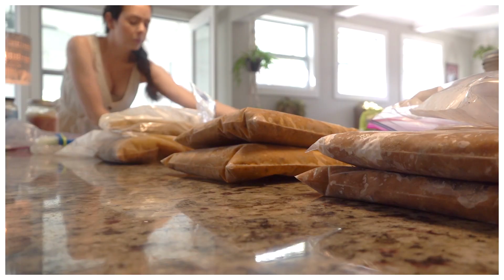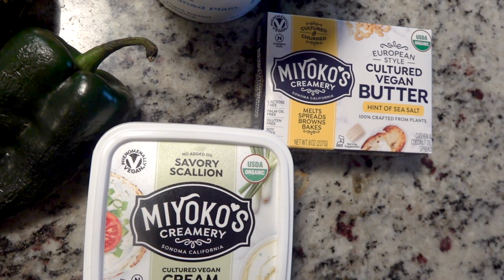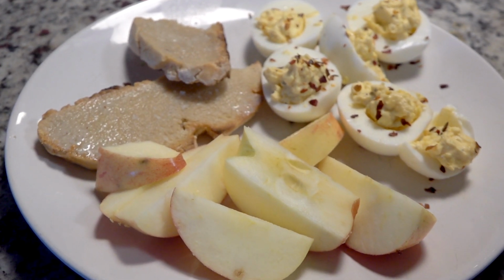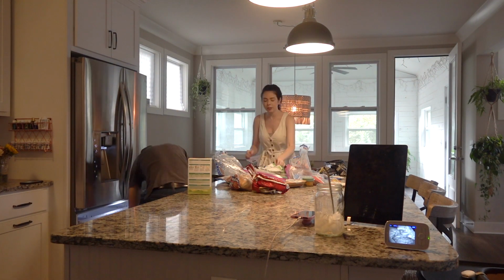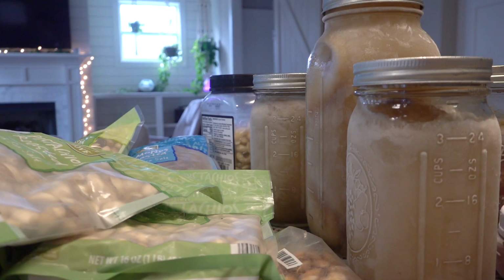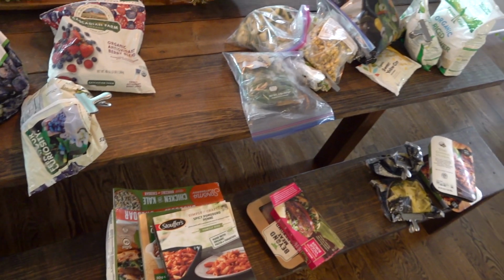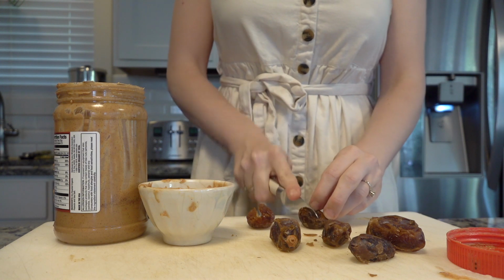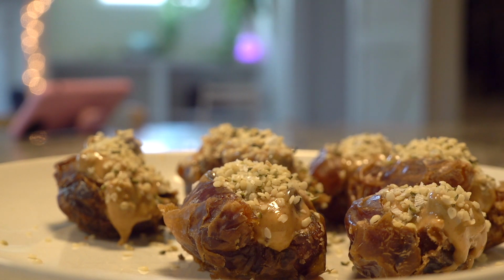A Cozy Day In Our Life: cooking, baking & cleaning our freezer!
A Cozy Day In Our Life: cooking, baking & cleaning our freezer!  Please consider giving this video a thumbs up if you like it & expand the info box for todays “secret” giveaway!;)

Foods I shared in this video:
- Gluten free bread (recipe link below)
- Date dessert treat

365 cassava flour tortillas
365 rolled oats
365 roasted verde salsa
Forager cashew milk yogurt
King Arthur Flour
Kabrita goat milk toddler formula
Thai kitchen red curry
Thai kitchen green curry

Midi button dress (similar)

To any of you reading this, I still want to do a “secret” giveaway in this video to say THANK YOU to you guys for all your support over the years!

PRIZE:
1 person will win a mystery box full of lifestyle and beauty goodies!

HOW TO ENTER:
2- Leave me a comment saying anything your heart desires! If you have questions, requests, general comments.. whatever you’d like=) I’ll see you In the comments section!

BONUS ENTRIES:
WINNER WILL BE NOTIFIED ON THEIR COMMENT!
Contest closes  November 26th,  2020
Dan: @danphillippi
Melissa: @melissadw77